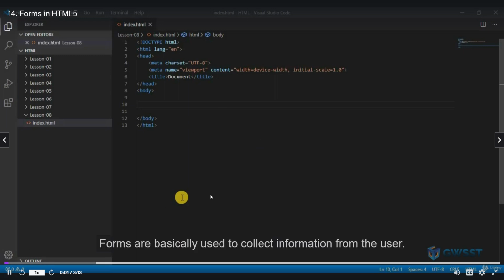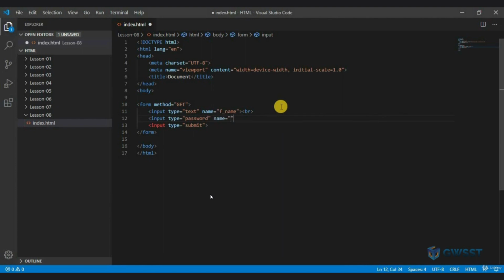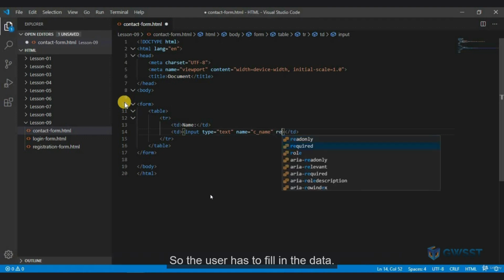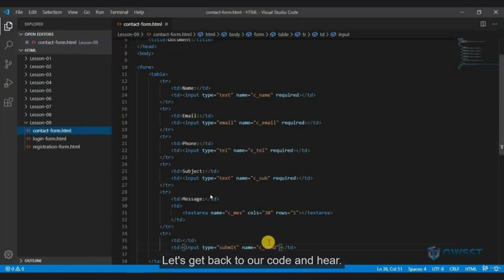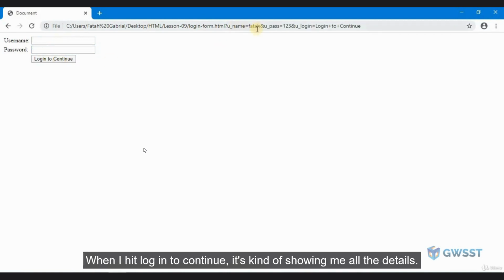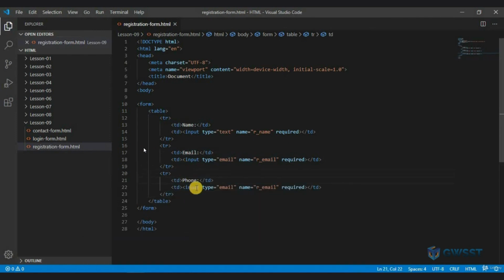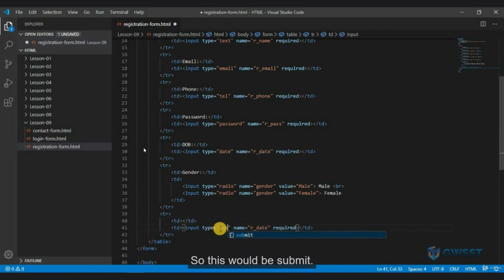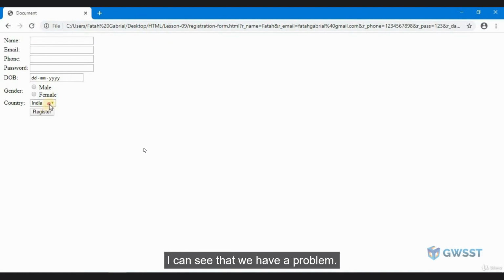HTML 3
14.forms in html5
15.creating a contact form
16creating a login form
17.creating a registration form